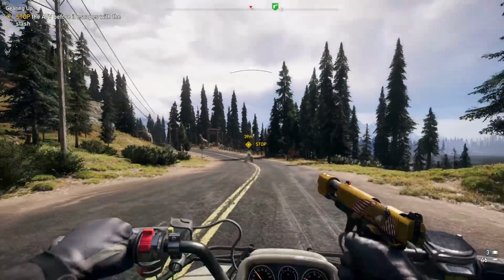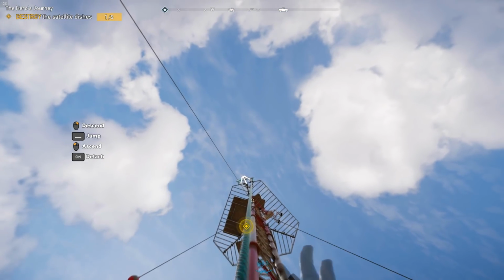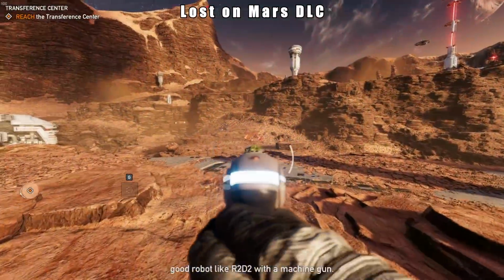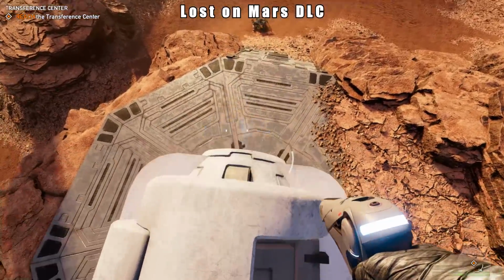Review - Far Cry 5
In this review, I take a look at the latest game in the Far Cry series, along with its first two DLC's.

ESRB Rating: Mature (17+) - Blood and Gore, Intense Violence, Sexual Themes, Strong Language, Use of Drugs and Alcohol